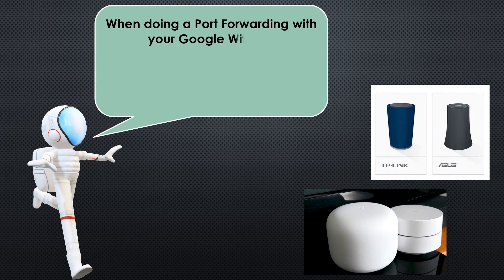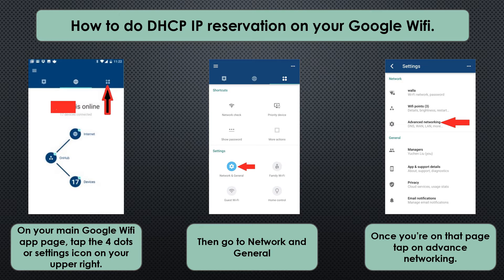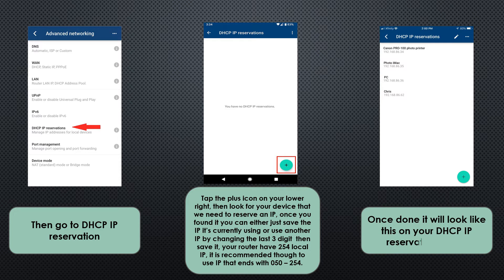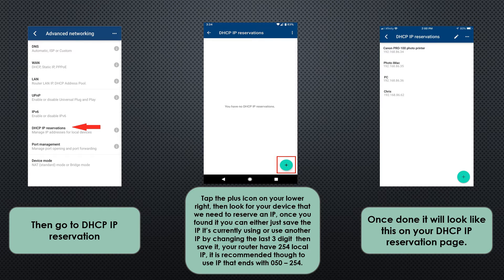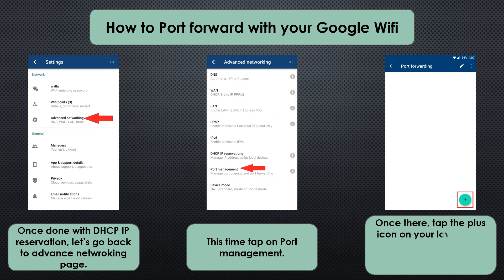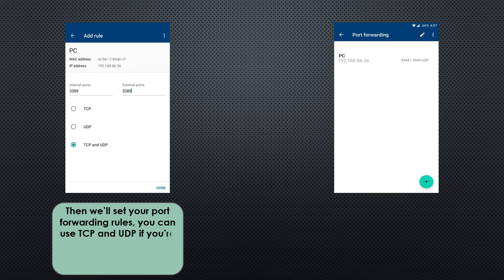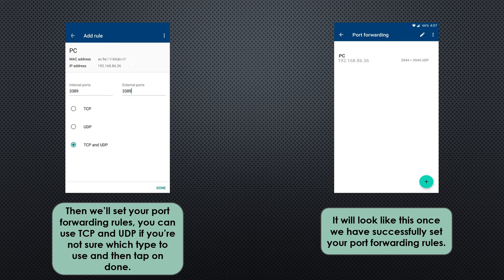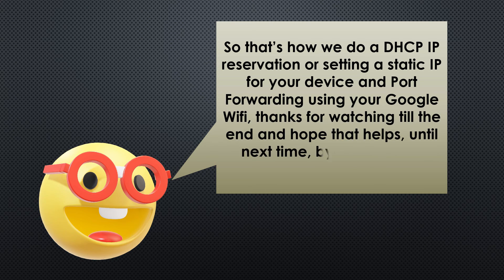STATIC IP AND PORT FORWARDING WITH GOOGLE WIFI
This is a quick step on how to do a static IP and port forwarding rule with your Google wifi, sorry for the audio guys, will try to fix it on my next one.